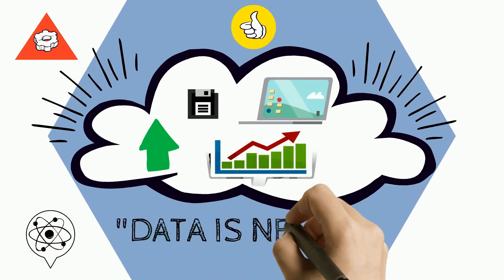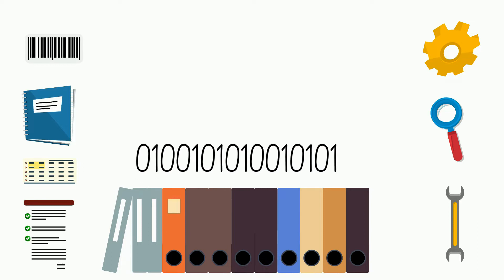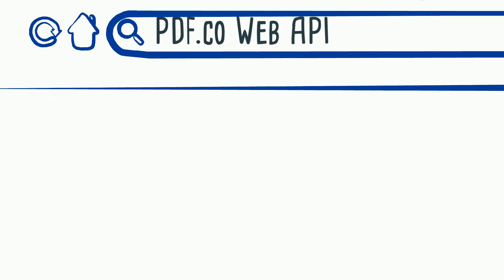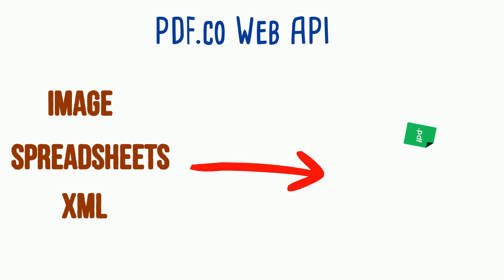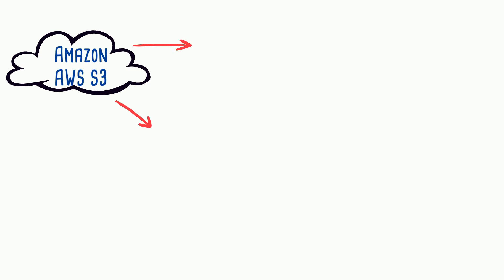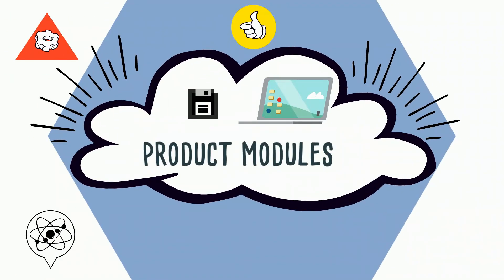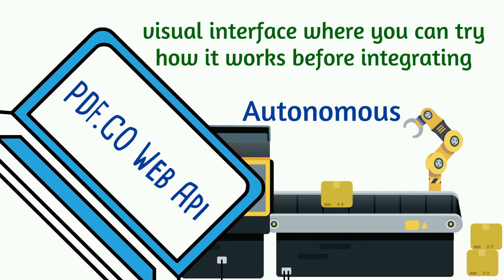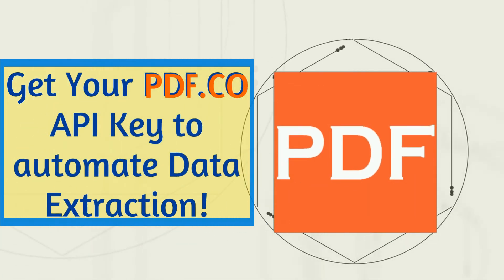Compare Amazon Textract vs PDF.co Web API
PDF.co provides Web API focused on scalable and intelligent data extraction.

API includes features like extracting text and data from both native electronic documents. One can extract text with preserved layout and text order can extract structured data from tables, can extract form fields values. PDF.co Web API also includes the Document Parser feature that provides template-based data extraction.

AWS Textract is a new cloud-based service introduced by Amazon AWS and it can extract text from scanned documents. Input Document needs to be provided in either BLOB or as a file uploaded into Amazon AWS S3 storage service.